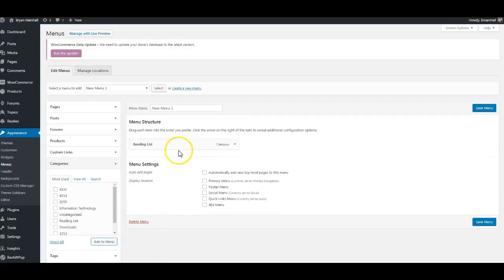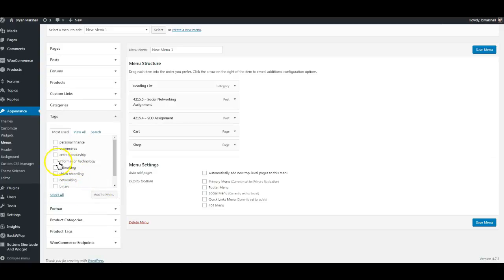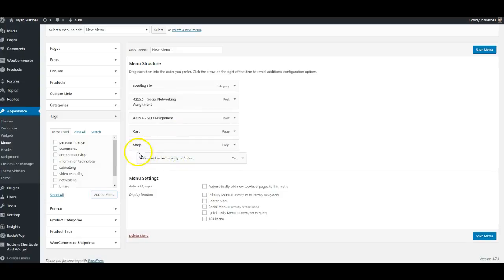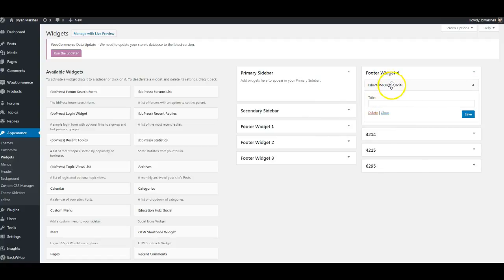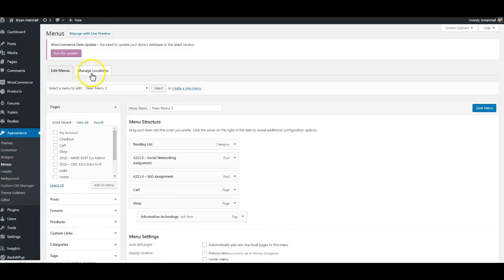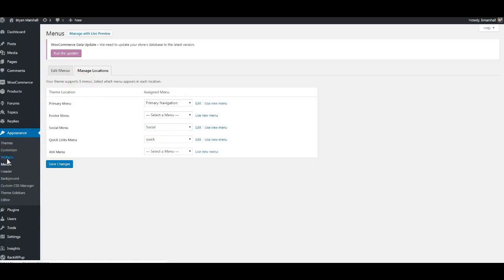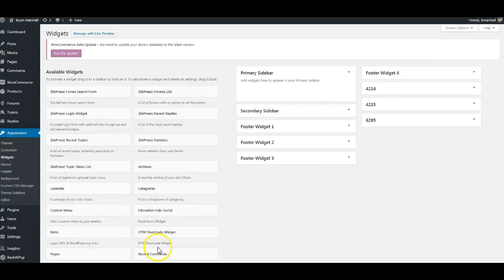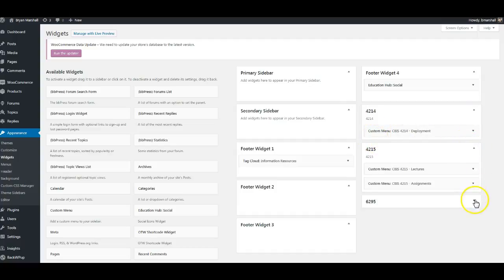4215 - Ecommerce - Advanced Menus and Widgets